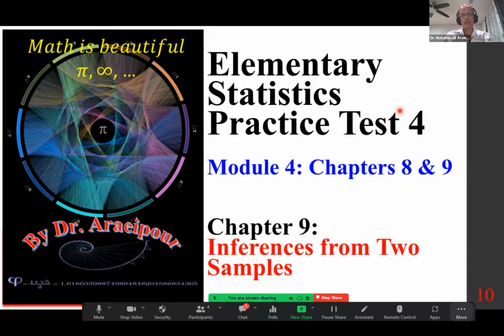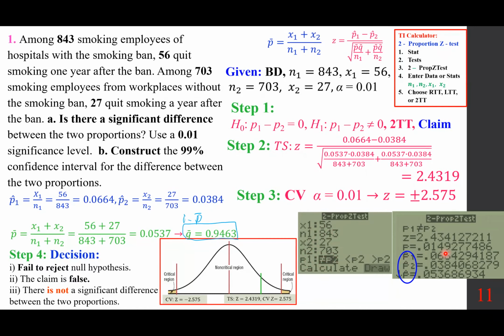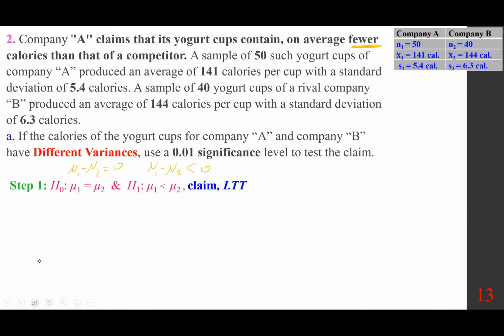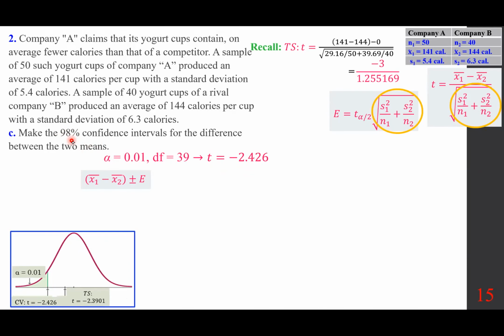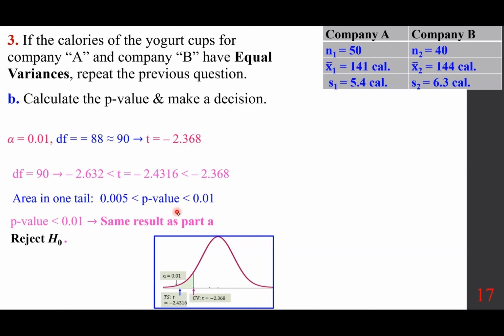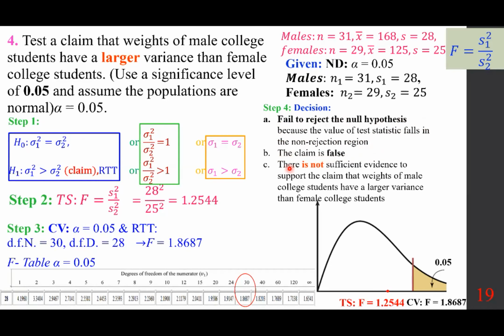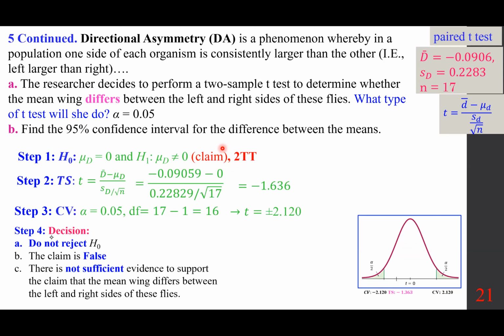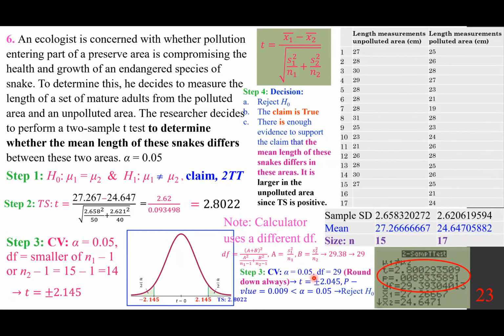Module 4 PT Ch 9 Inferences from Two Samples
2022 Fall Module 4 PT Ch 9 Inferences from Two Samples